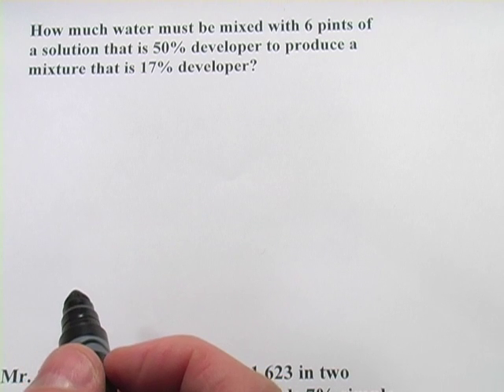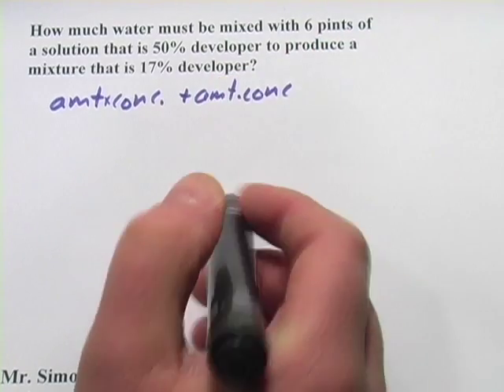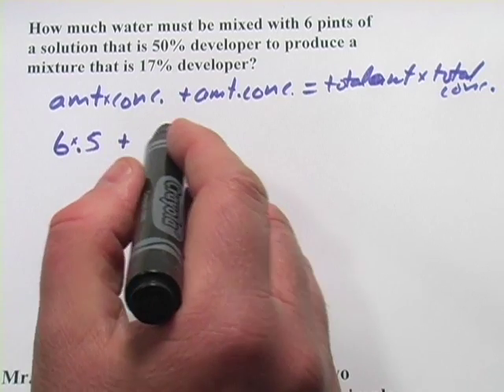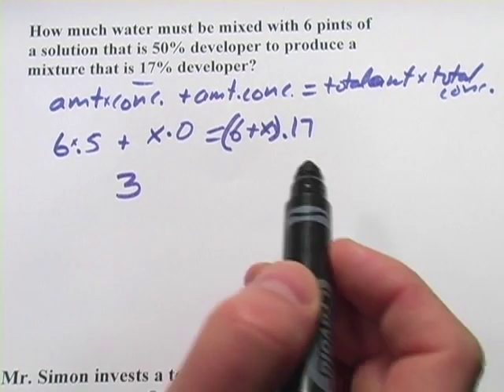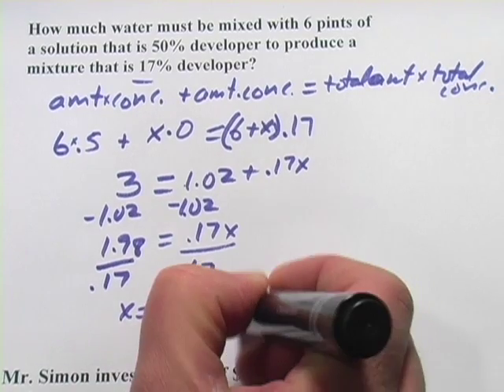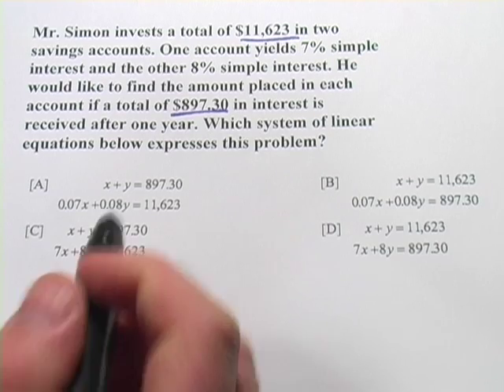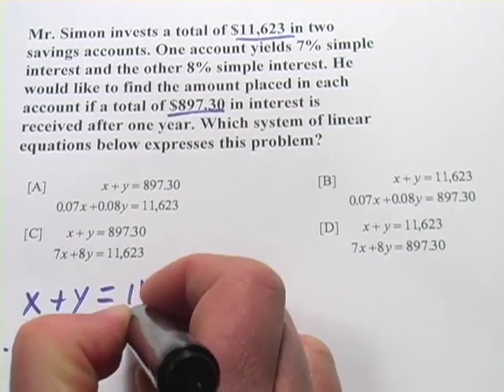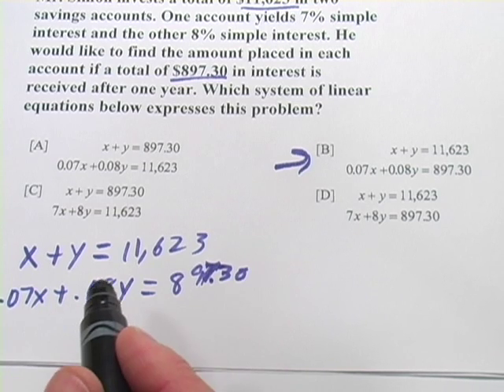Mixture and Investment Problems - Systems of Equations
How to solve mixture and investment problems with systems of equations